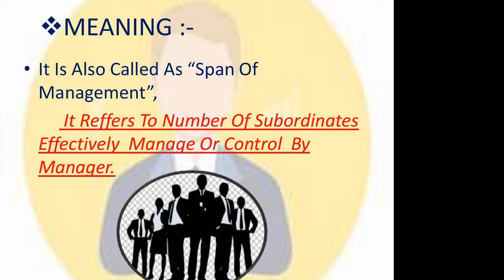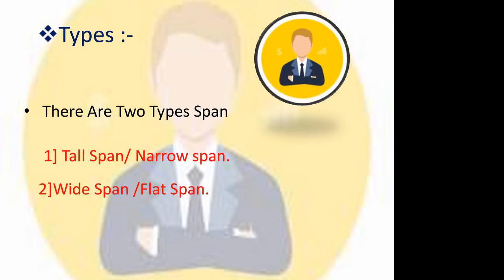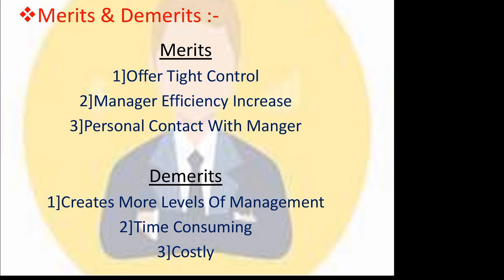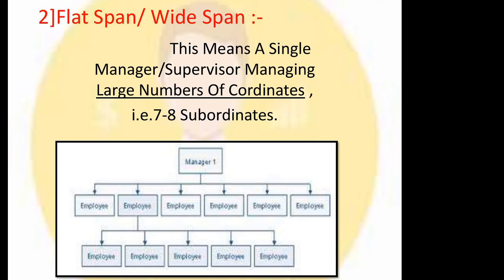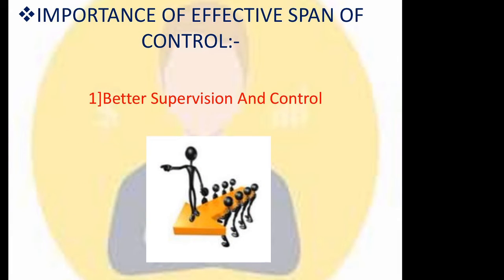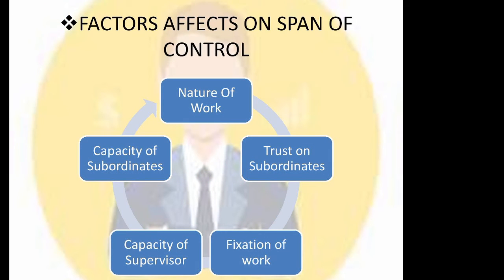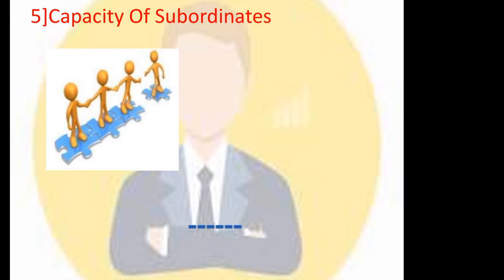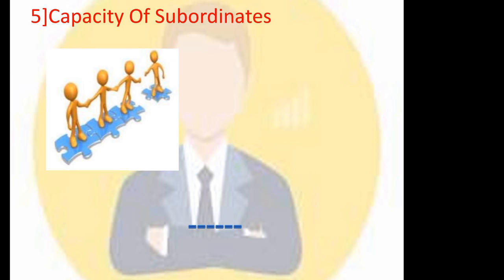Span of Control